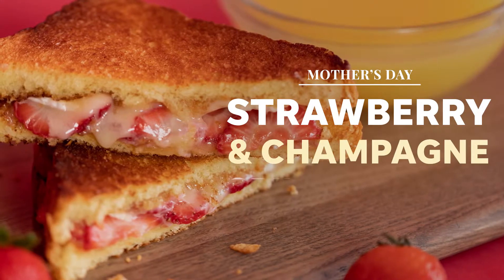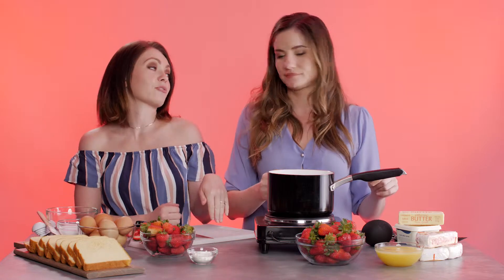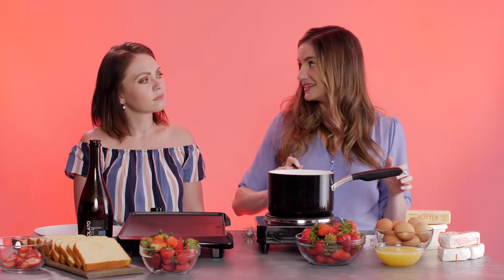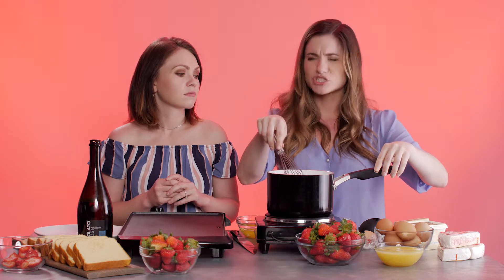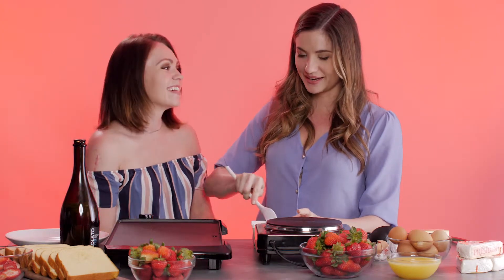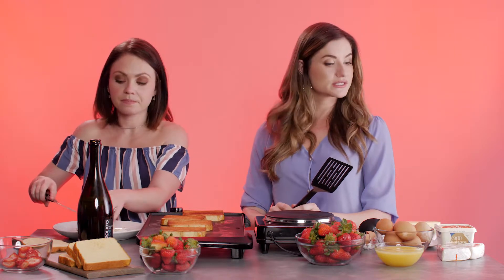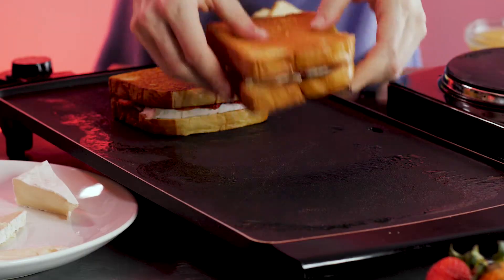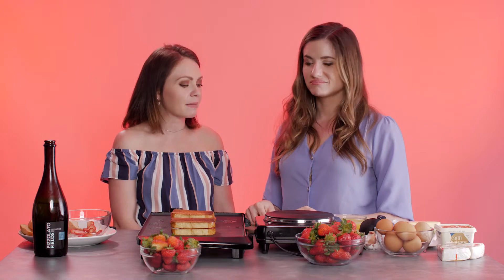Sweet Grilled Cheese Recipe with Strawberries & Champagne Sauce | GRATEFUL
Have you ever tried a *sweet* grilled cheese? This one comes loaded with champagne sauce and is ridiculously good.

Mother's Day is soon upon us and we made Strawberry & Champagne Grilled Cheeses to help celebrate the amazing moms in our lives.  Light, sweet and savory with the perfect crunch, this recipe will be sure to satisfy any mother's appetite.  Not only will you save yourself a boatload of cash by making this at home but your mom will love you even more since you made it for her by yourself.  We'll guide you through how to make this easy and delicious brunch to make your Mother's Day extra special.

» Grateful is a team of creators & friends exploring everyday curiosities in the pursuit of bringing more joy to life. We don't have all the answers but we ask all the questions to help people discover what it means to live a bold, colorful & grateful life.